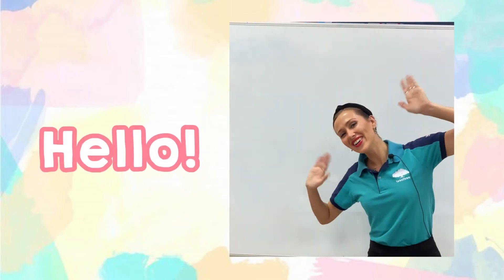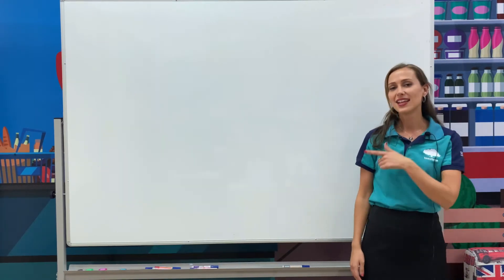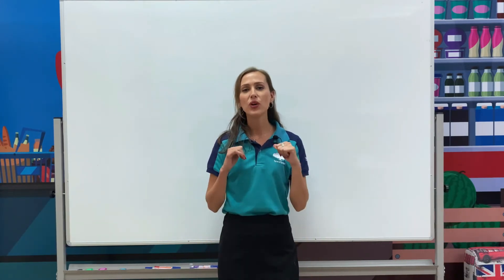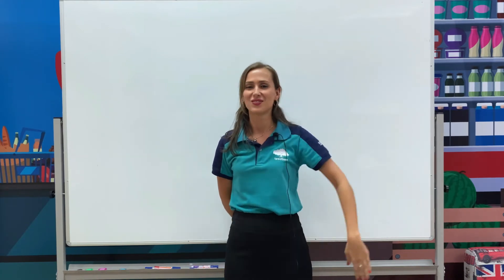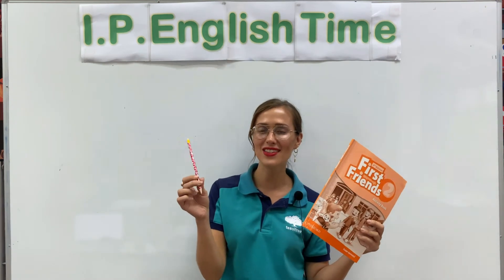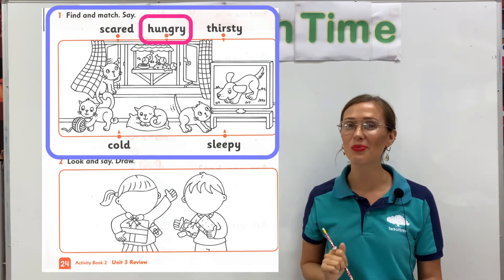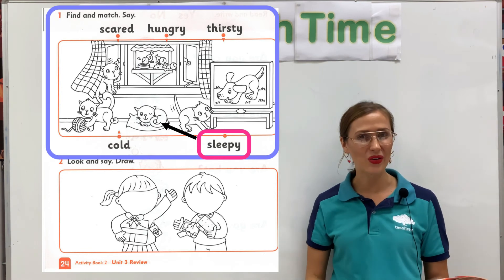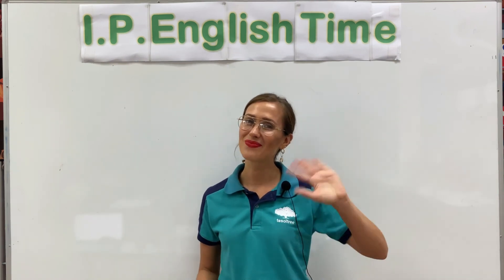I.P. English Time For K.3 - Feelings Part 3 Lesson 40